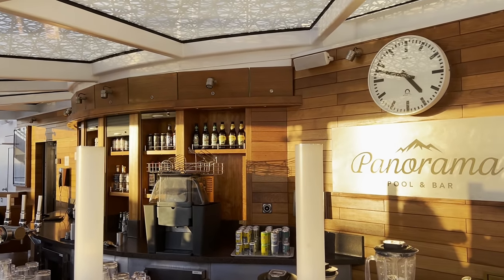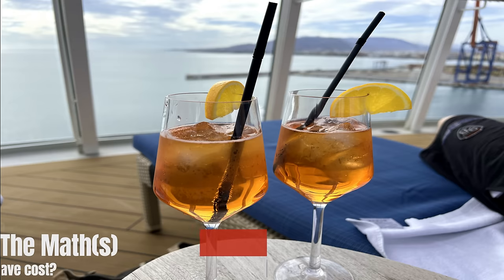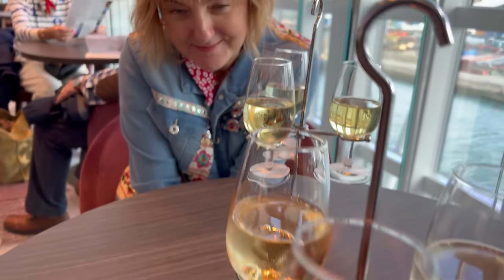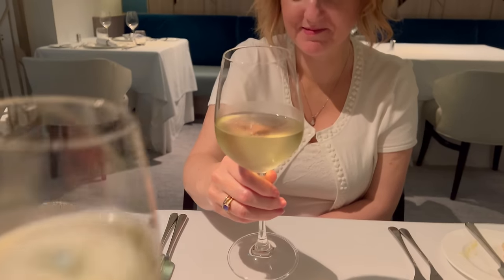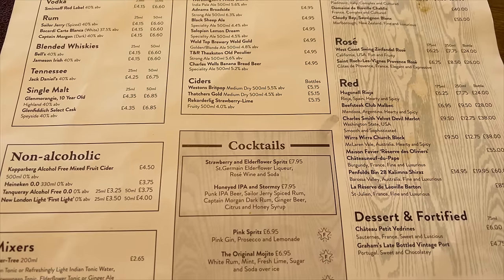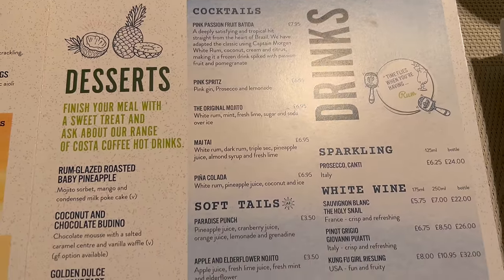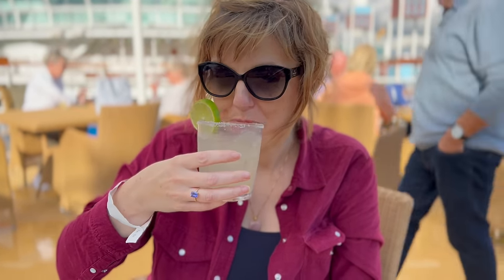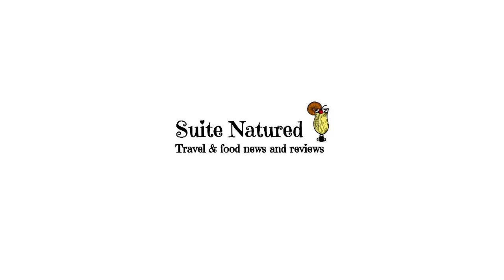P&O Drinks PACKAGE vs PAY AS YOU GO Comparison | Is it WORTH it?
🤔 Wondering if the P&O Ultimate Drinks Package is a good deal?  We put it to the TEST on a recent IONA cruise and compared it to PAYING AS YOU GO but which worked out better value for us?

We LOVED the drinks package on OTHER cruise lines, but our first P&O experience wasn't as positive. This time, we decided to go WITHOUT the package. Find out which option SAVED us MONEY and whether you should buy the Ultimate Drinks Package for YOUR next P&O cruise.

Why You Should Watch:

- Get a DETAILED COMPARISON of the P&O Ultimate Drinks Package and Pay As You Go
- Learn which option is BETTER VALUE for different drinking habits
- Hear our HONEST, UNSCRIPTED opinions based on our REAL cruise experiences
- Discover TIPS for saving money on drinks, whether you get the package or not

Chapters:

00:00 Intro
00:27 P&O Deluxe/Ultimate Drinks vs Pay As You Go: Breakdown and Comparison
09:50 Which worked out the better value? (Our Experience)
10:48 Final Thoughts & Recommendations